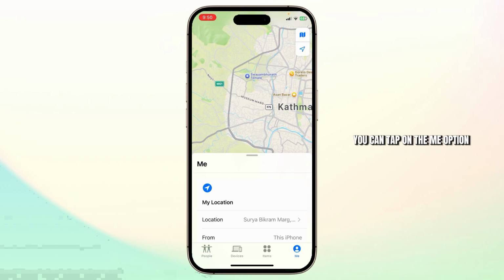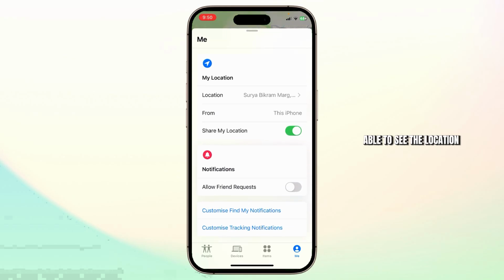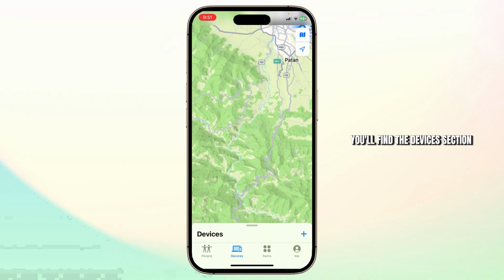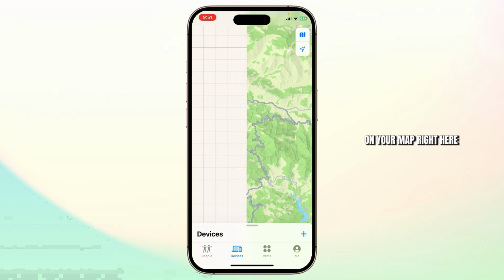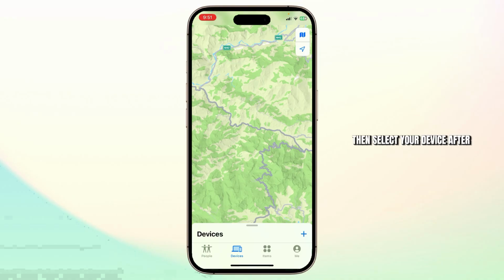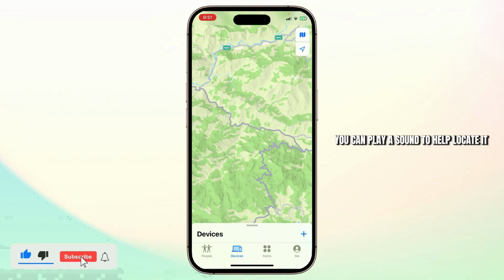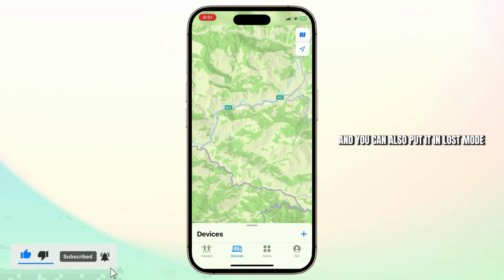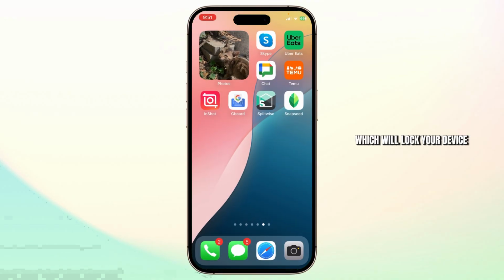How To Track your Lost/Stolen iPhone from ANY Other Phone (iPhone or Android)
Lost your iPhone? 😱📱 Don’t panic! In this step-by-step 2025 guide, we’ll show you how to track your lost or stolen iPhone from any other phone — whether it’s another iPhone or even an Android device!

What You’ll Learn in This Video:
✅ How to use Find My iPhone from another iPhone or iPad
✅ How to track your iPhone from an Android phone using a browser
✅ What to do if your iPhone is offline or turned off
✅ Tips to protect your data and increase the chance of recovery

Whether your iPhone is misplaced or stolen, this tutorial will help you act fast and smart to locate it — no matter what phone you have in hand.

📌 Chapters:
⏱ 0:00 - Introduction
⏱ 0:10 - How To Track your Lost/Stolen iPhone from ANY Other Phone